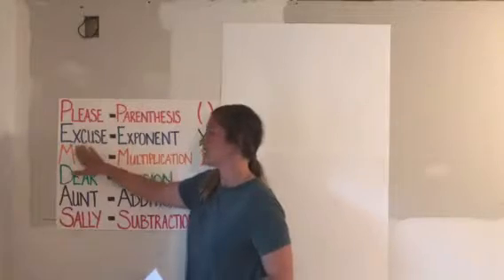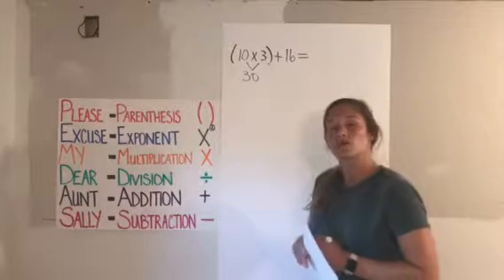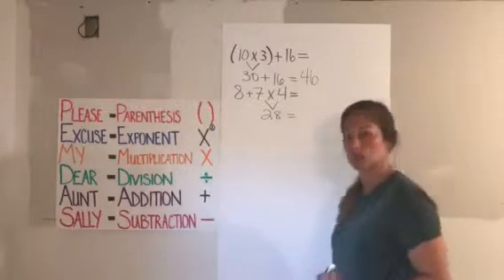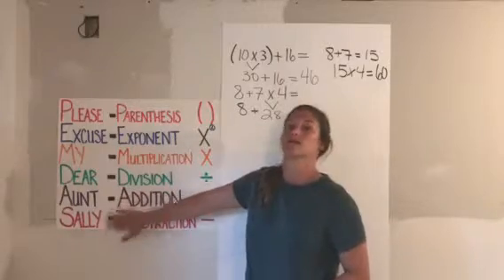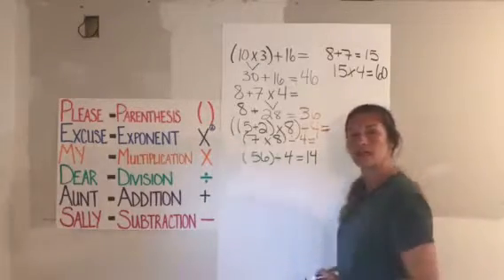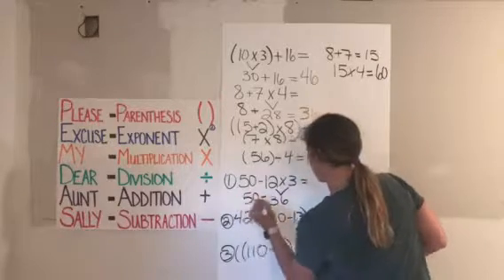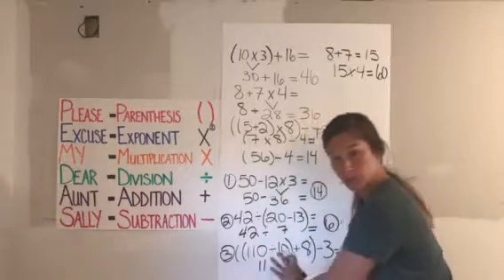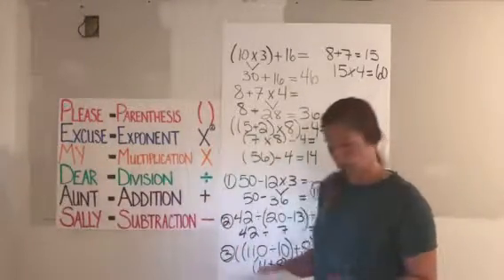Order of Operations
Albrecht- Please Excuse My Dear Aunt Sally